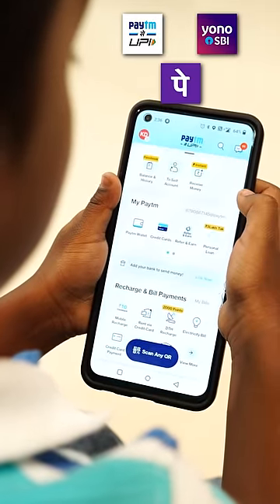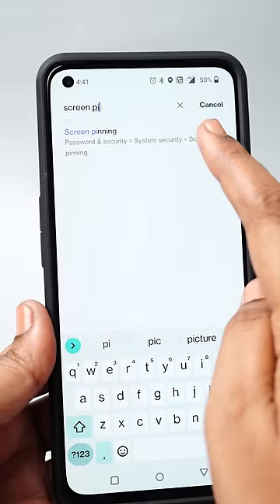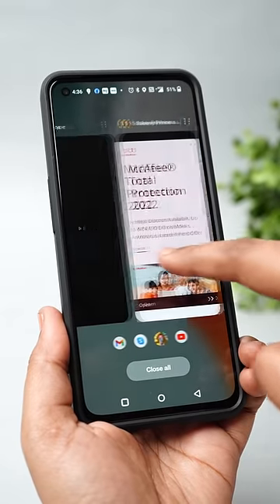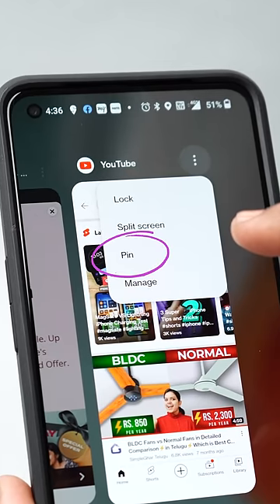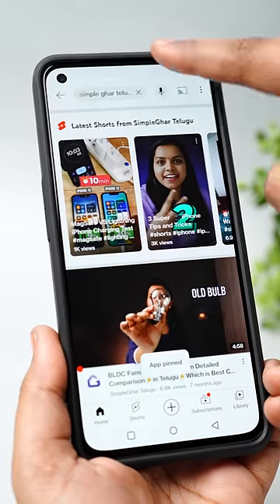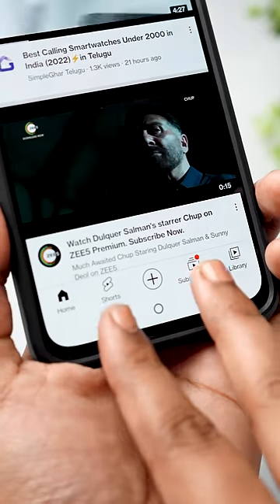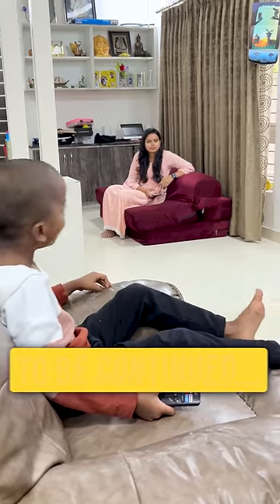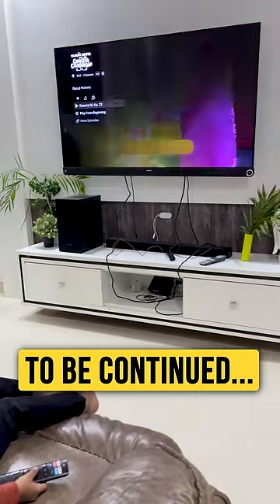Best Android Hidden Trick - App Pinning !!